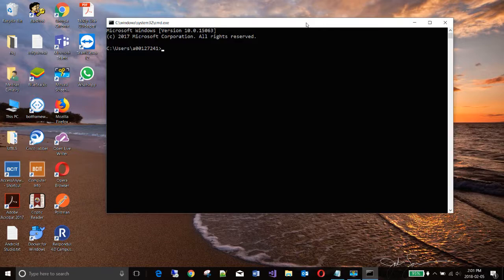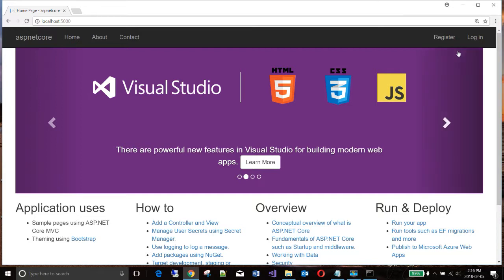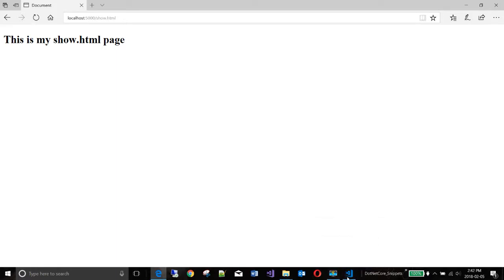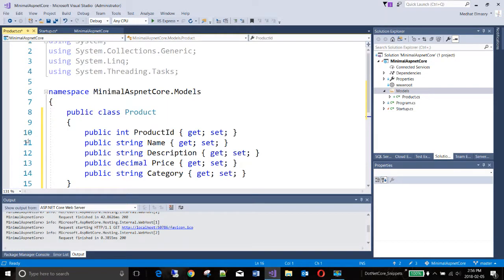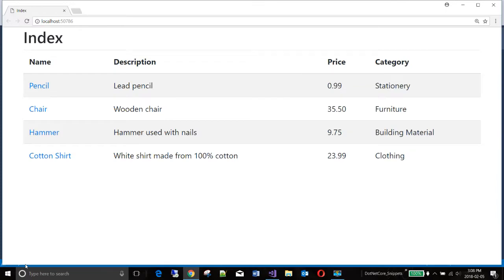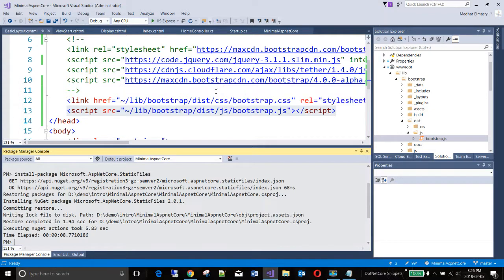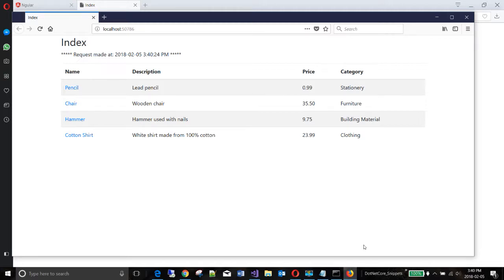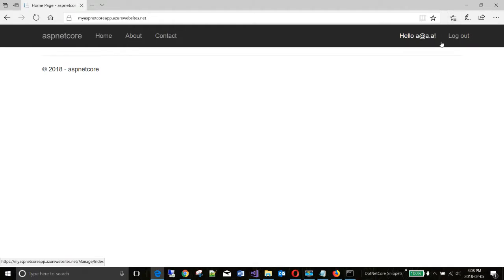ASP.NET Core 2.0 Primer with Visual Studio Code, Visual Studio 2017, SQLite & Azure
This video is for those interested in migrating from ASP.NET MVC 5 to ASP.NET Core 2.0. I discuss the following:

- how a developer can build ASP.NET Core app from the 'dotnet' command-line utility.
- show how you can build an ASP.NET Core 2.0 app with Visual Studio 2017 using the empty template
- bundling & minification
- browser link
- bower
- Sqlite
- deployment to Azure